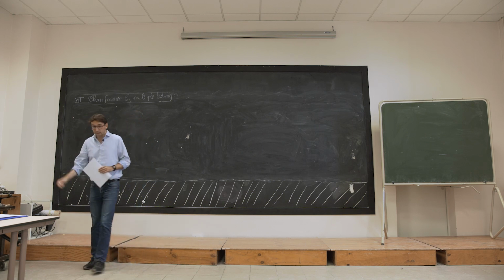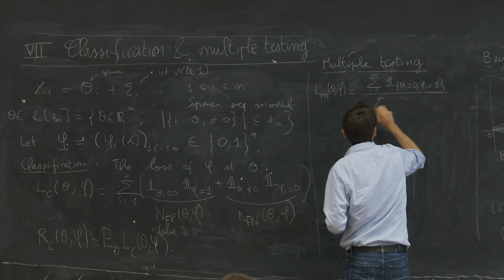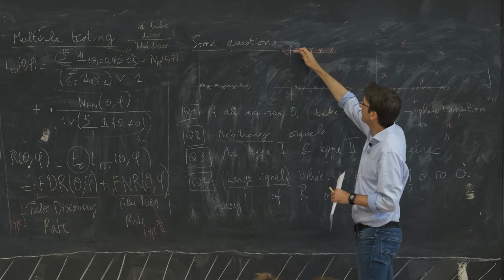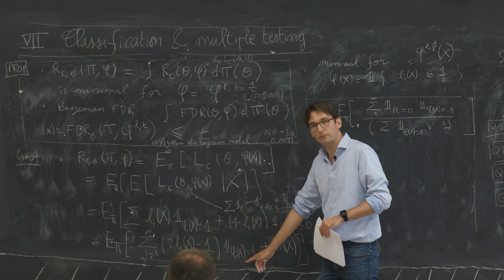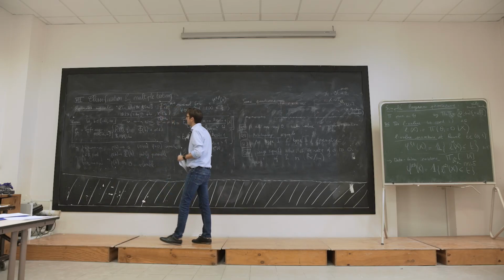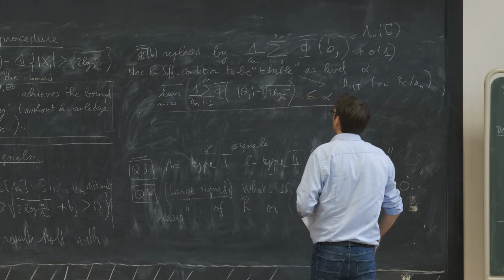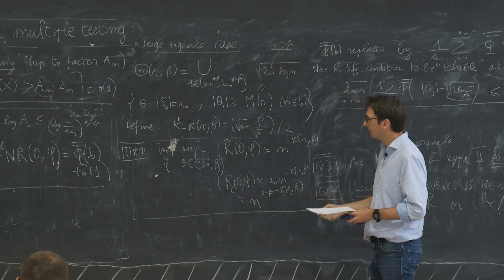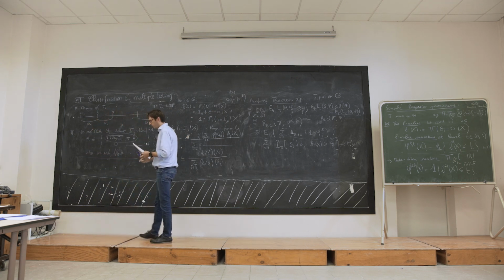Ismaël Castillo: Bayesian nonparametric statistics 7/8